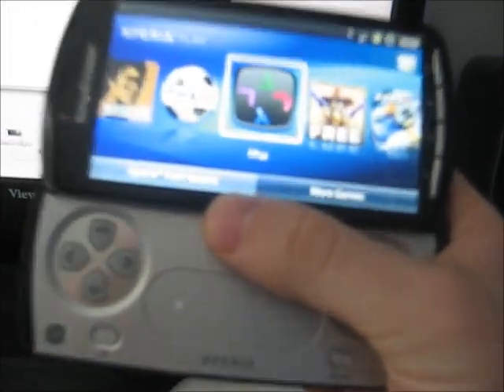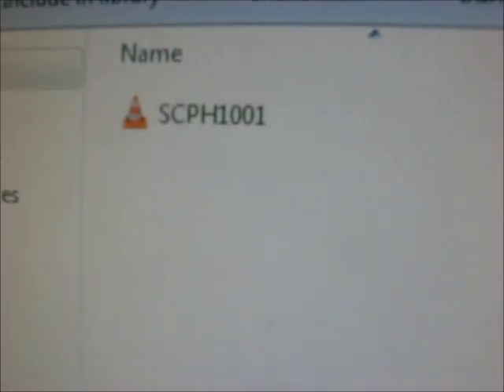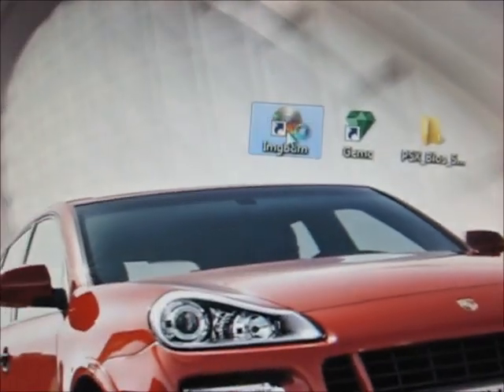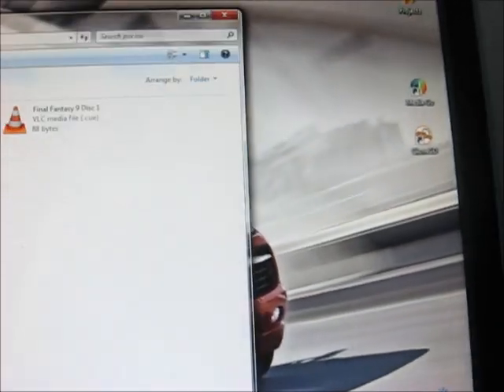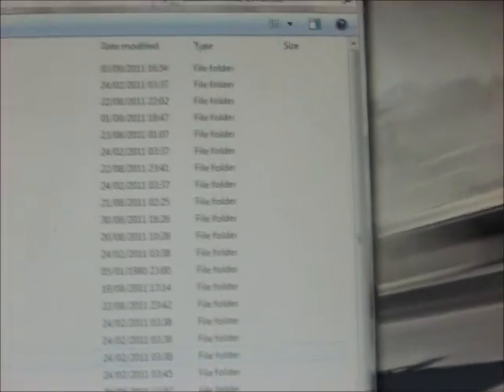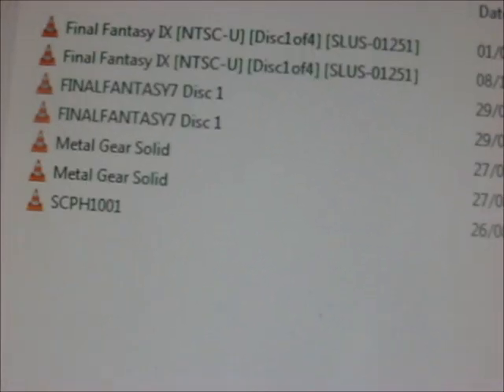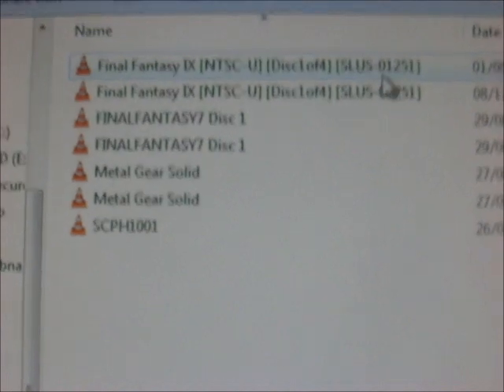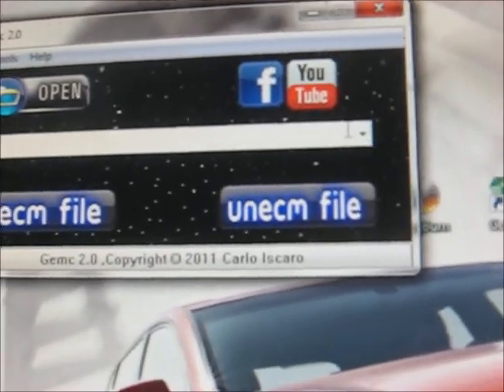PSX Games On The Xperia Play The Easy Way!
**Update** hey guys, im more than happy to answer your questions but i am getting stuff that have been answered already. please have a look through the comments first before messaging, cheers.

There didnt seem to be a clear enough video on how to put playstation games on the xperia play so i thought id make a fairly quick one. camera is all over the place at times but it will help you with putting games on your phone.

1: use imgburn (free program) to rip your games from disc to pc. this will create 2 files, a .cue and .bin.
2: download free the bios file for fpse emulator and of course purchase fpse for your phone.
3: create a folder on your sd card to store your bios file and games (.bin and .cue)
4: copy files from pc to phone then within fpse go to the setting menu and search/select your bios file under the bios loading option. (this only needs to be done once)
5: games should load right away unless they have a particular copyright protection, this seems to affect europe versions mainly.
6: using rom websites, get a copy of the game you want, US version.
7: download Gemc to unzip any downloads that dont come out at a .cur and .bin files and instead .ecm.
8: after unzipping with Gemc, the files will become .cue and .bin, just copy them both over to your phones folder that you made and all should work.

hope thats clear enough for you guys!

ps its the same installation for any android phone using fpse!